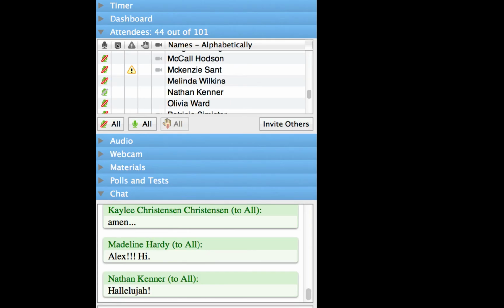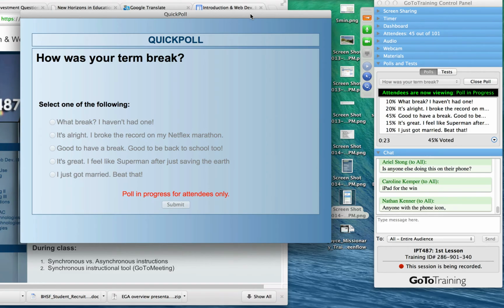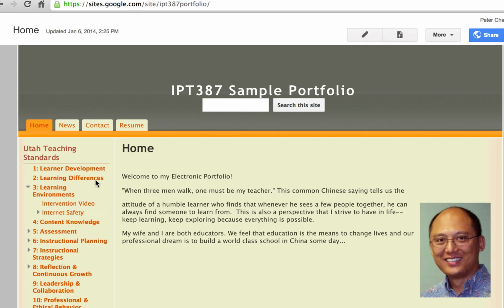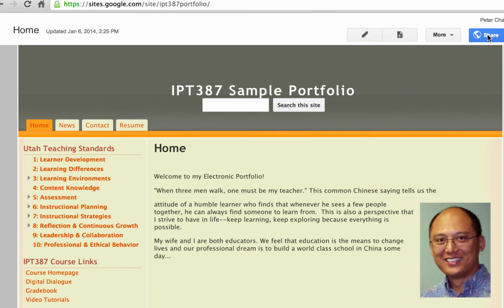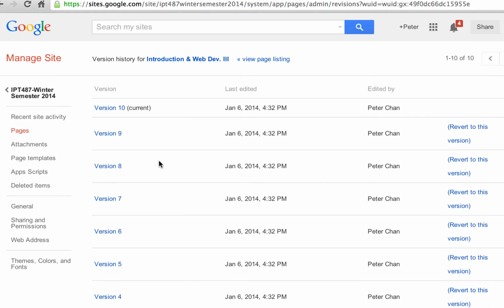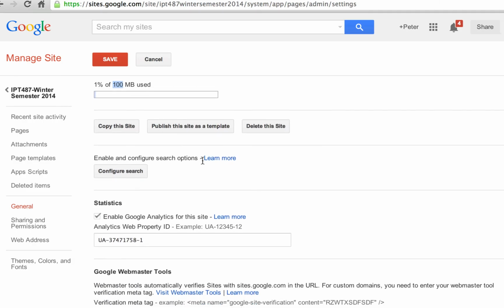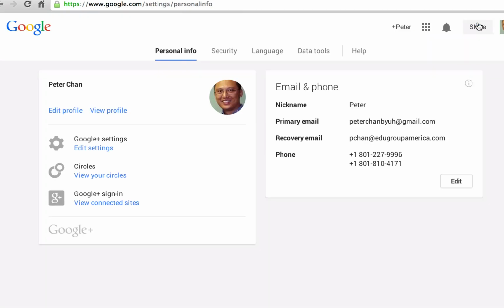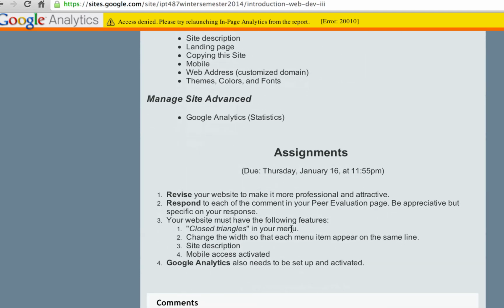IPT487: Introduction & Web Dev III